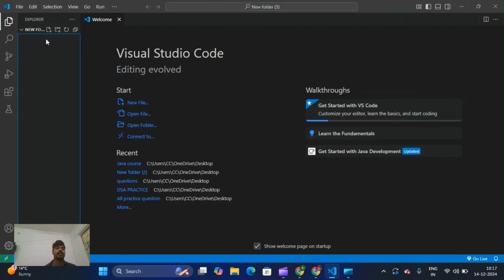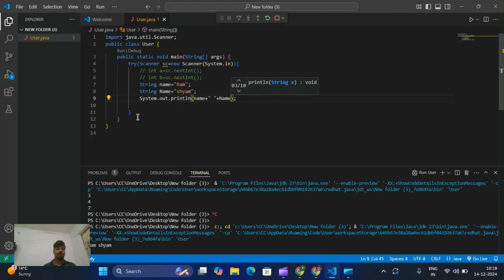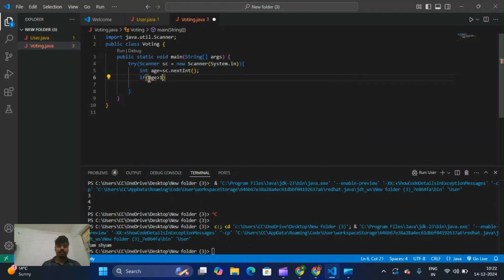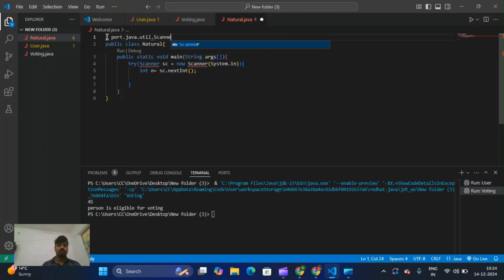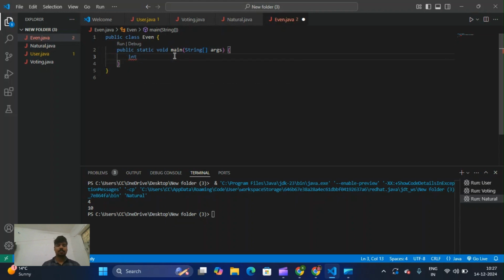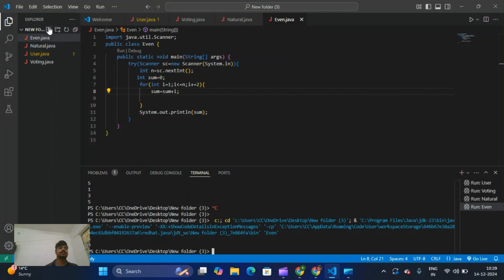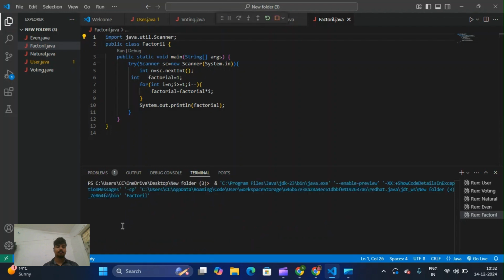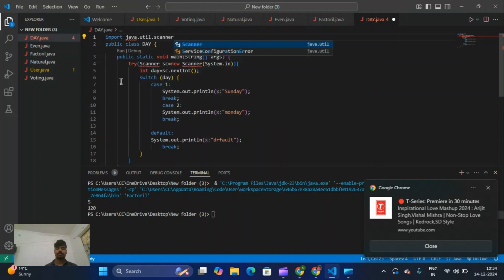Mastering Conditional Statements: Problem Solving with else if and else Loops in Programming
In this tutorial, we dive deep into the concept of conditional statements, focusing on how to effectively use the else if and else loops to solve programming challenges. We will cover multiple examples and provide step-by-step explanations to ensure you understand the underlying logic behind these decision-making structures.